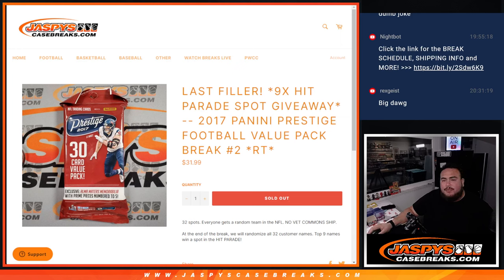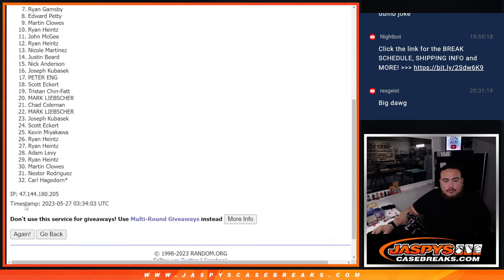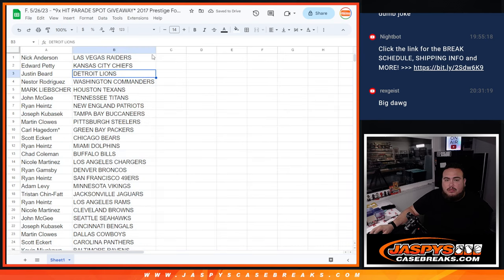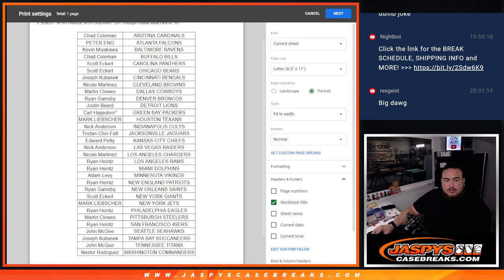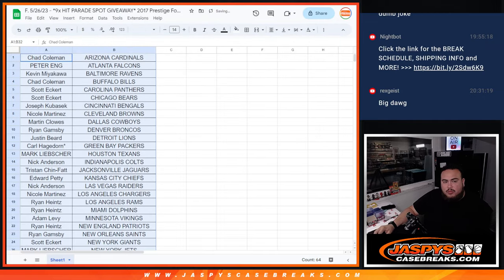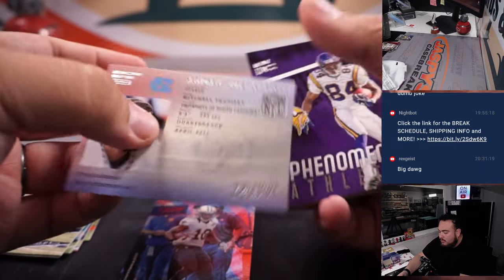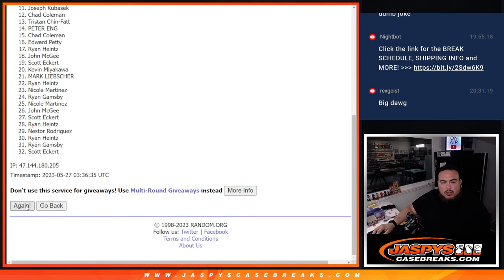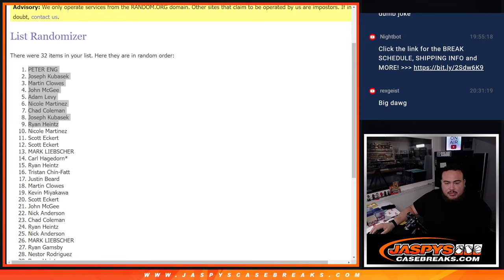F. 5/26/23 - *9x HIT PARADE SPOT GIVEAWAY* 2017 Prestige Football Value Pack #2 *RT*